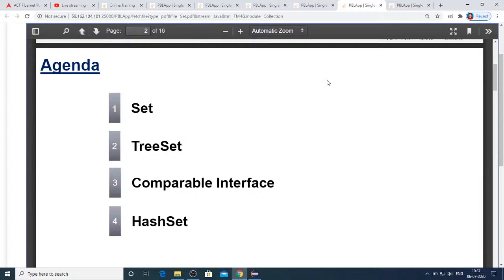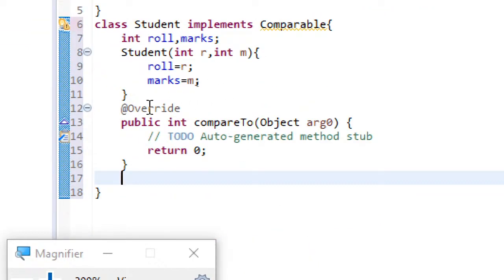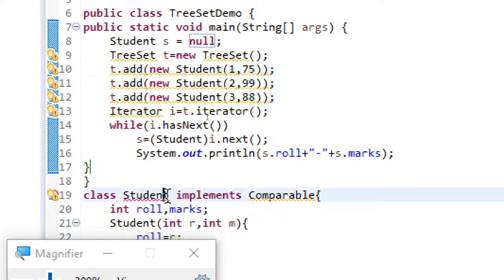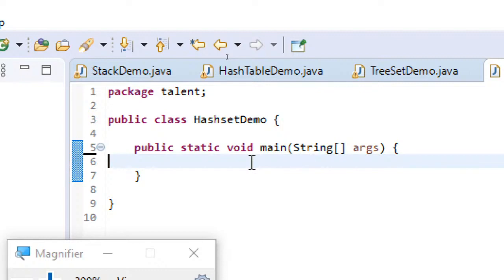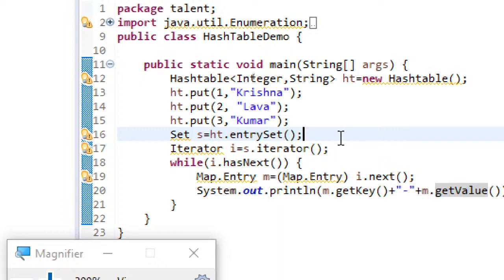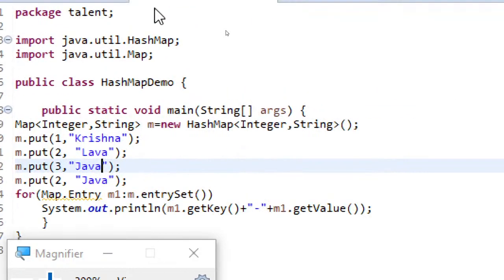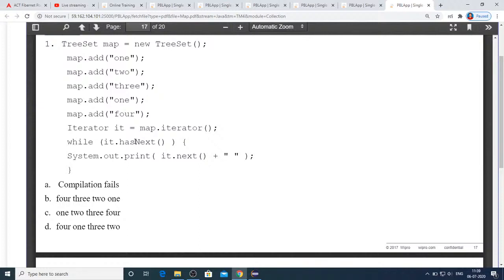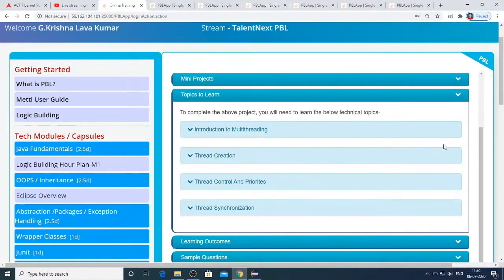Day 14 | Java PRP Training | Wipro TalentNext | PJP | PBL